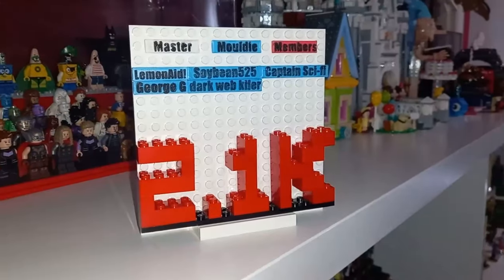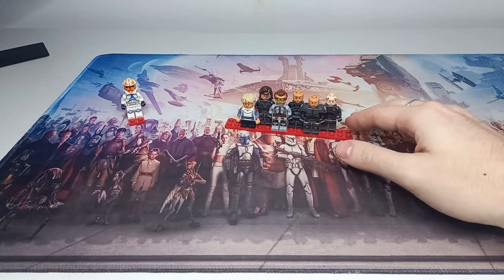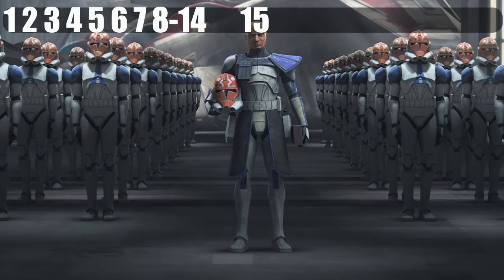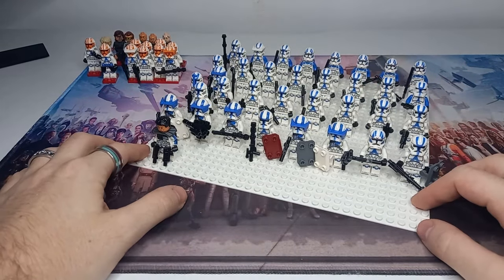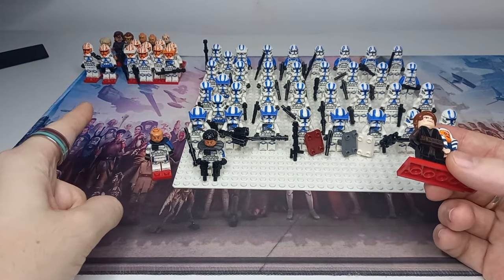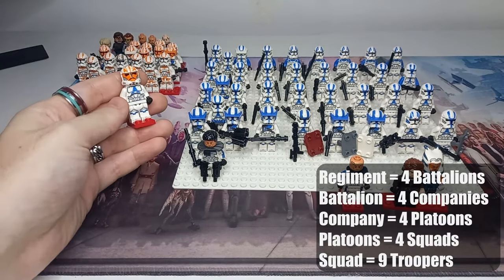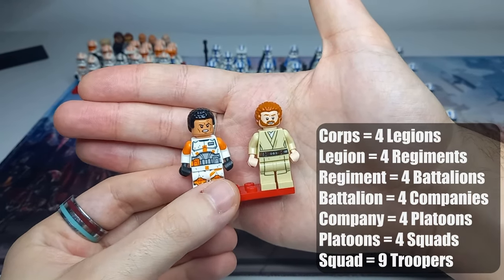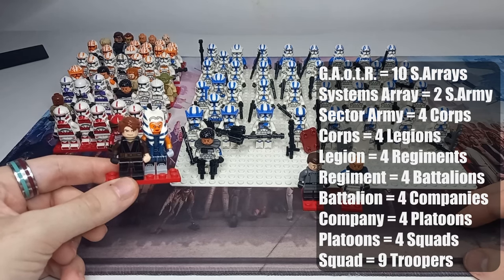Building The Perfect Trooper Platoon | LEGO Star Wars Clone Army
I completely forgot to clip on my mic for this whole video but I was so happy with the footage and the fact I remembered most of the facts that I really didn't want to re-record it. Thankfully I noticed at the end of this video so tomorrow's (also recorded that day) has much better audio!

Let me know your favourite Clone Trooper legion in the comments!